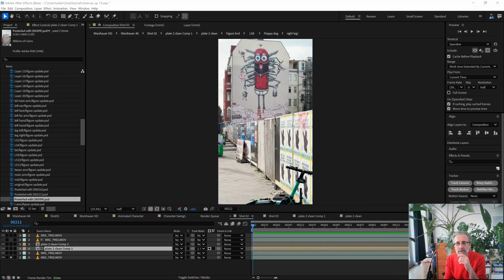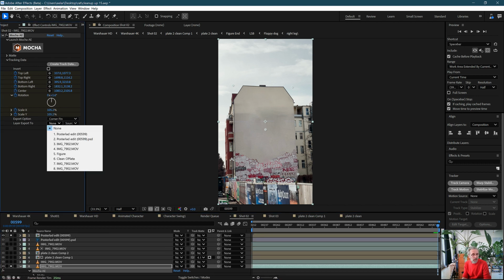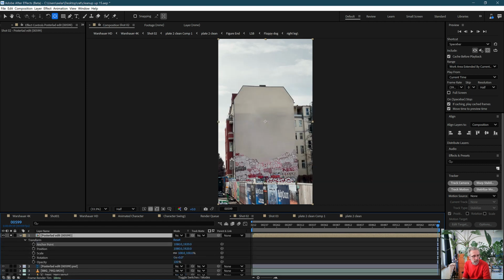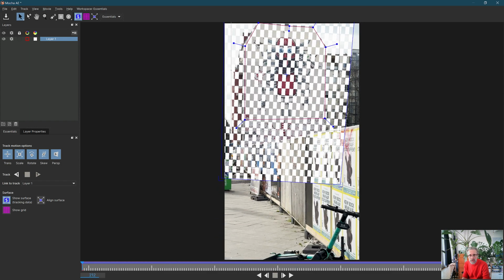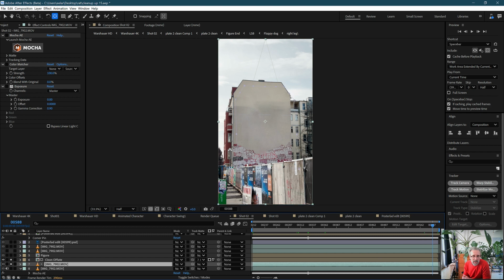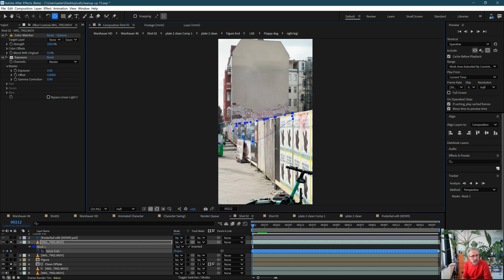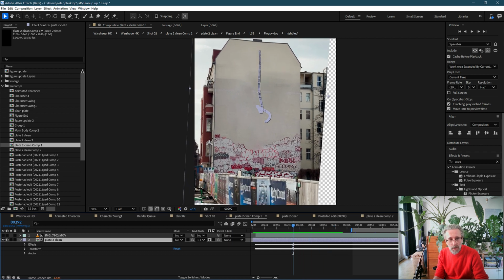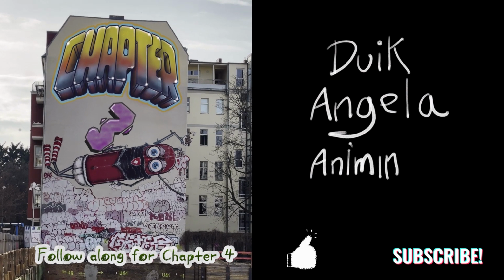Animating StreetArt - Chapter 3 - Applying Mocha Tracking data to footage in After Effects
Join me in my first tutorial. This is Chapter 3 where I break-down the process for applying tracking data to the clean-plates